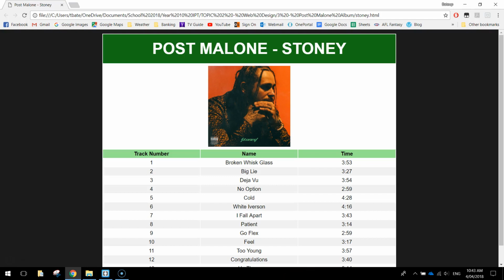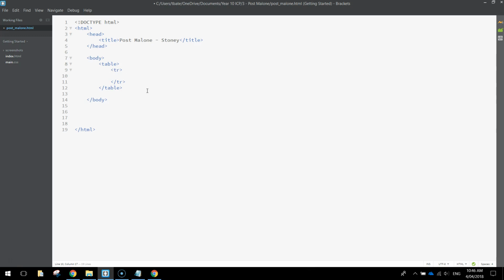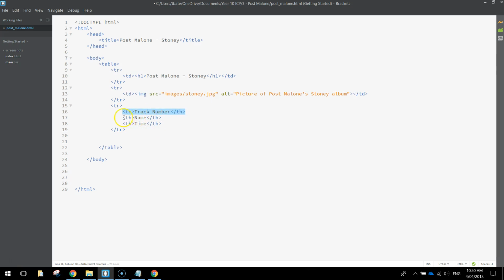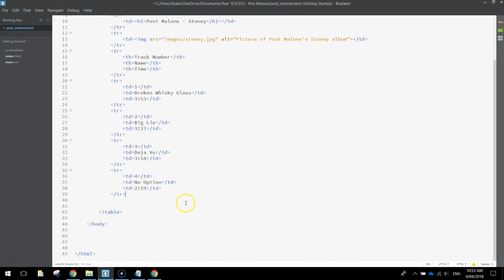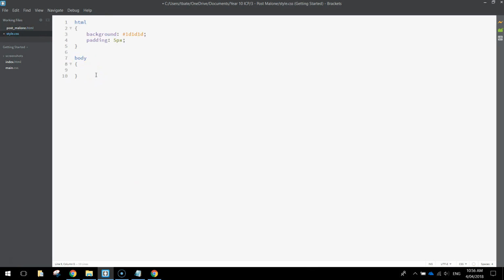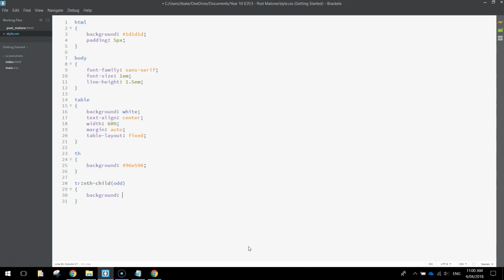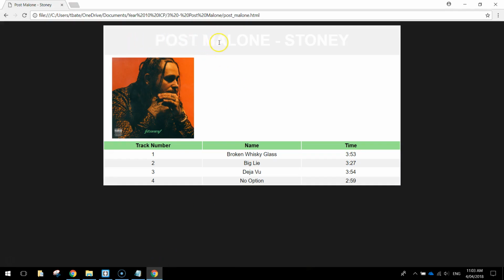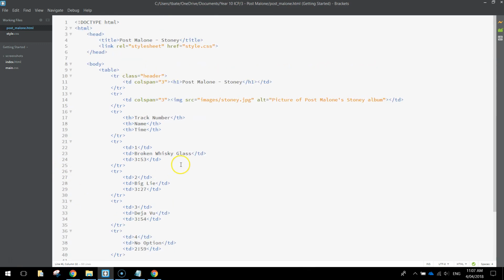Make a Table Using HTML5 & CSS3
Learn how to make a table using HTML5 and then style it up using CSS3. This tutorial will use Post Malone's album as the data that is entered into the table.